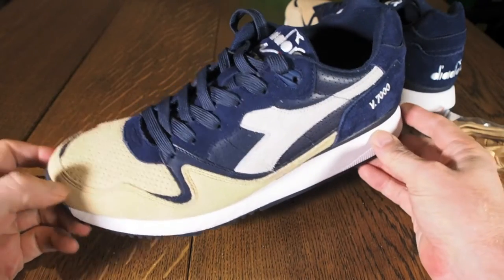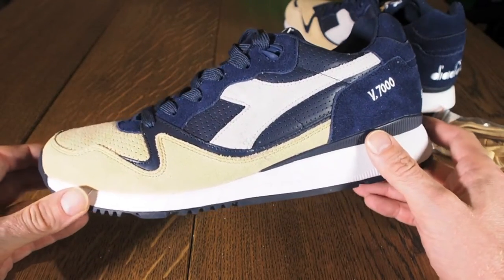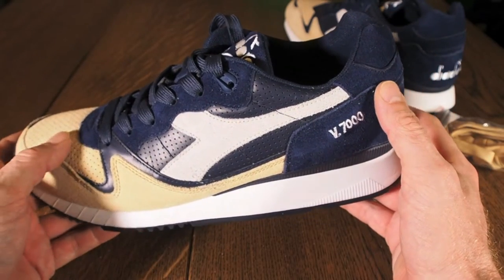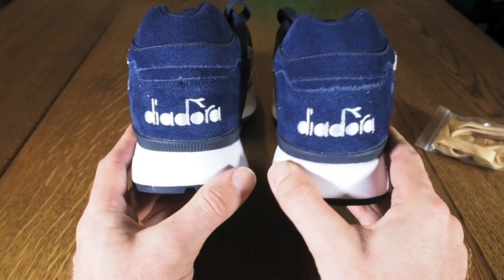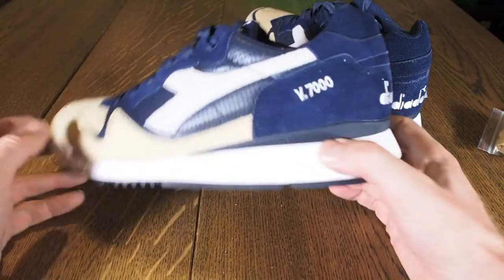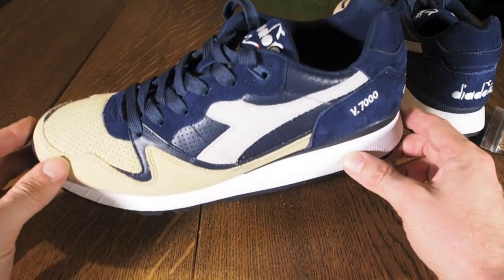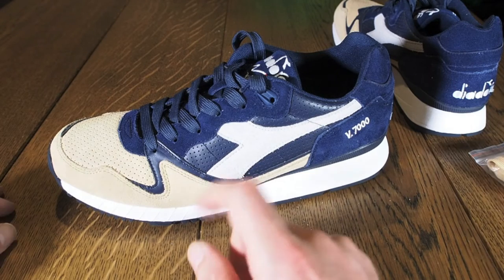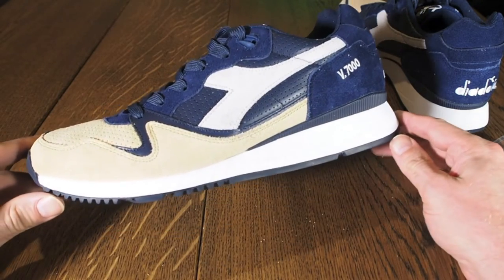Diadora V7000 Premium Review, Details Pics & On Feet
Watch my review, detailed and on feet pictures of the all new Diadora V7000 Premium Blue Corsair.